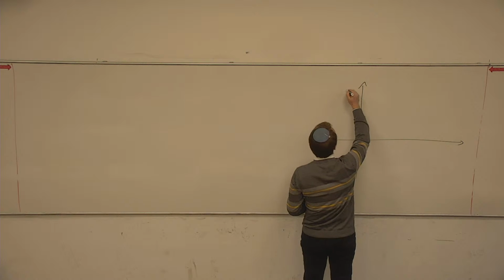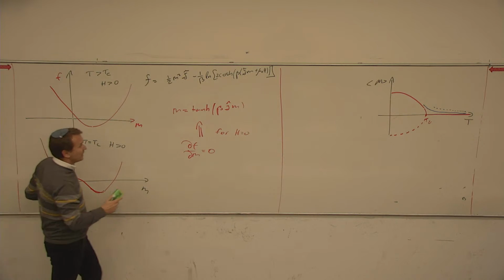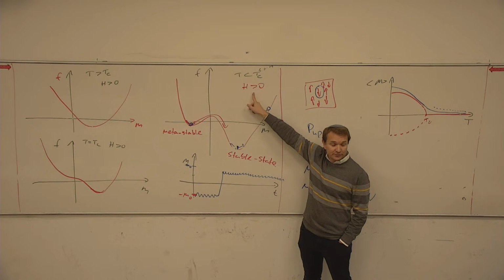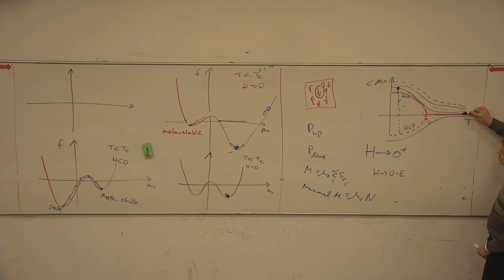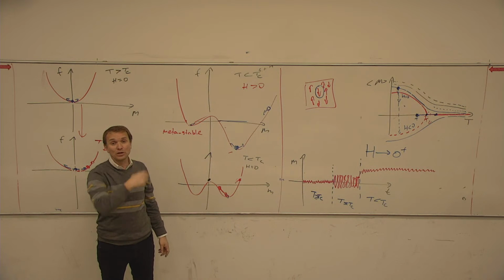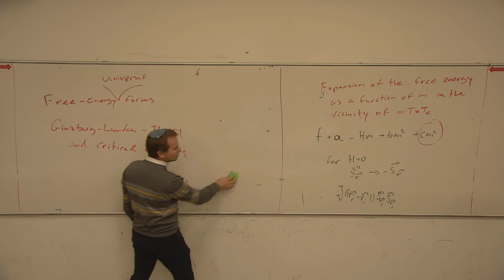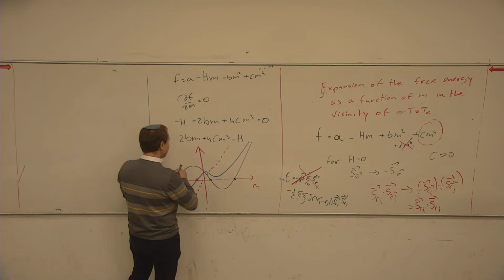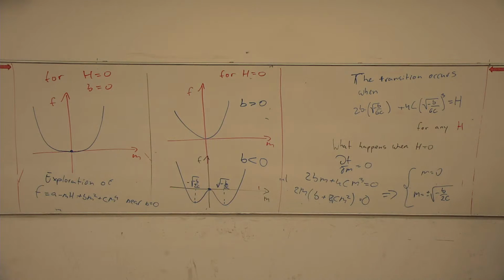Statistical Mechanics - lesson 24